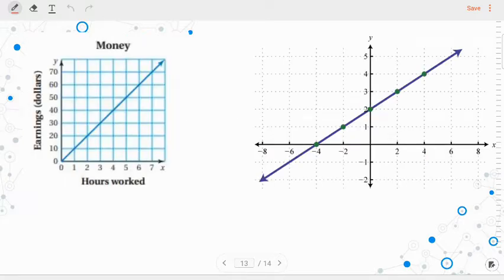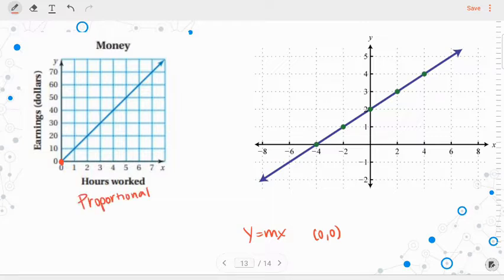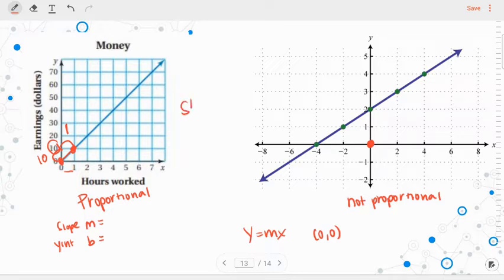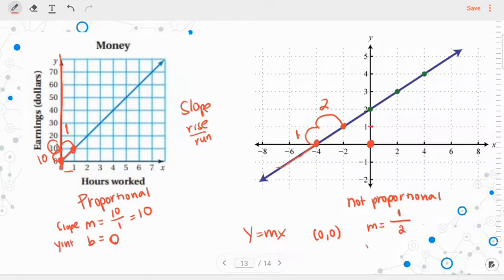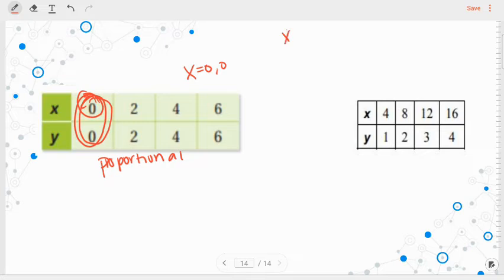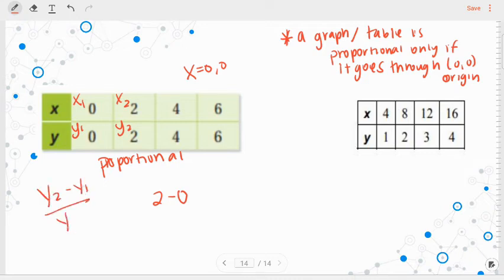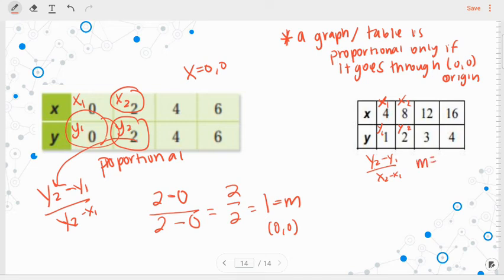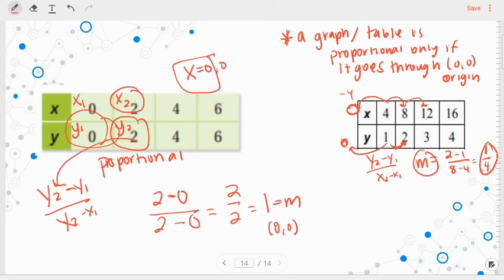Is it Proportional?